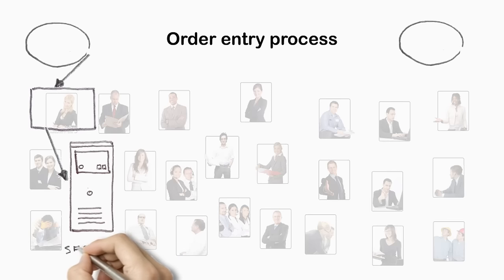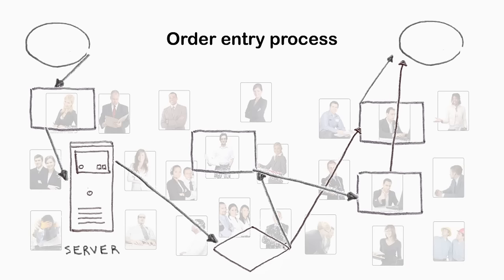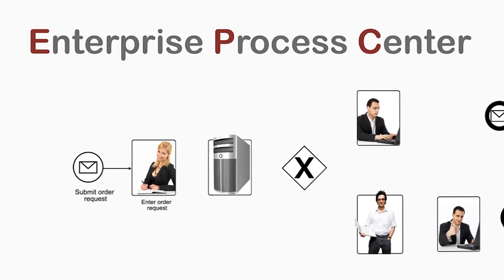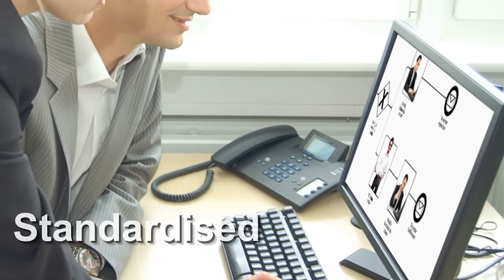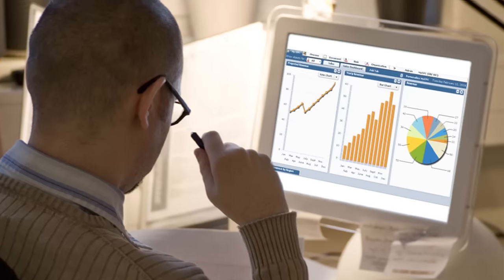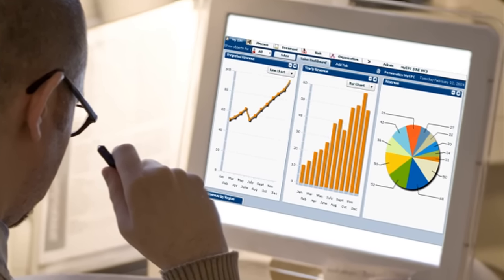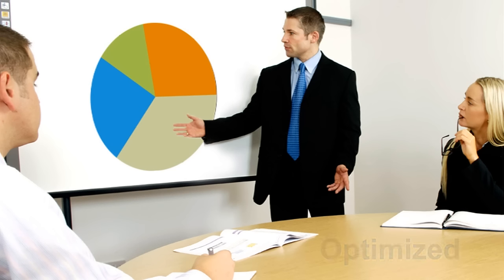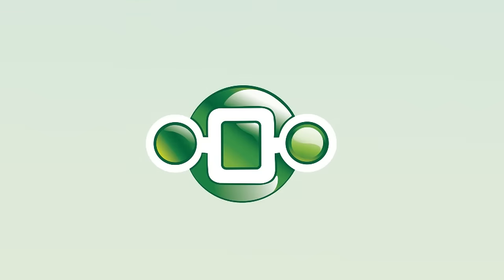Business Process Management BPM. Improve business processes.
Business Process Management Software (BPMS) manages processes and the attributed information in a simple and intuitive way, allowing your employees to focus their time on process improvement and execution, rather than on managing the processes themselves. As your processes expand their level of complexity increases exponentially -- a powerful tool is needed in order to manage the growth and complexity of your process maps. By using a BPMS tool, your company gains the value of BPM without being burdened with the maintenance of process information. Instead the information is put at your fingertips.

Interfacing Technologies offers an entire suite of Business Process Management Software (BPMS solutions that will allow you to permeated business processes throughout your entire organization. With the EPC, you are not only able to map and model your processes, along with all of the dimensions of detail present in modern business, but the dynamic and collaborative environment that the EPC provides with its multi-user web portal, central document repository, and approval tools ensures that the process you map will become integrated in the daily routine of your employees.